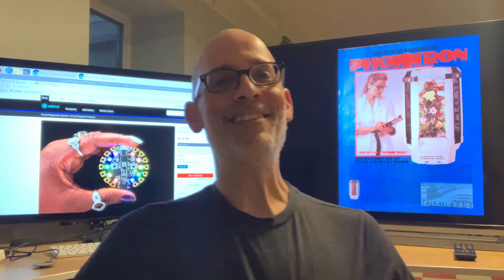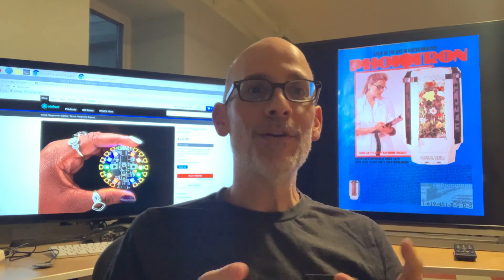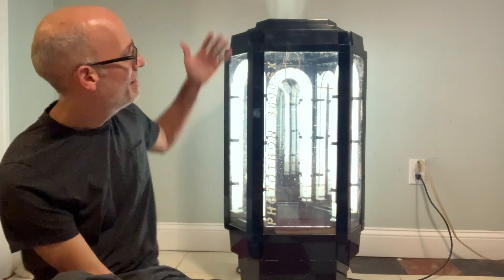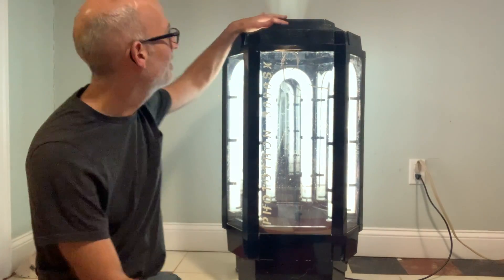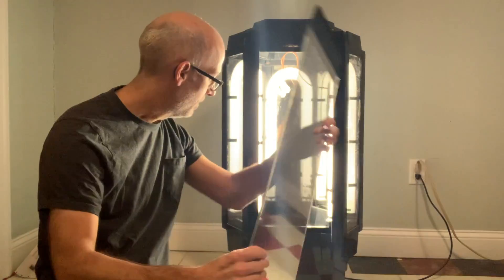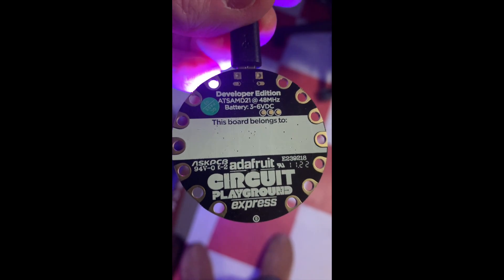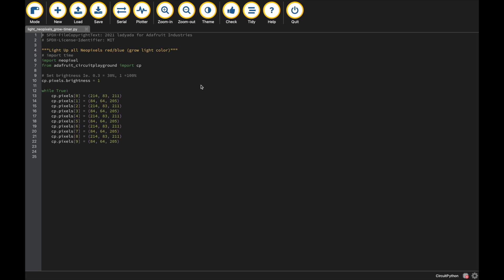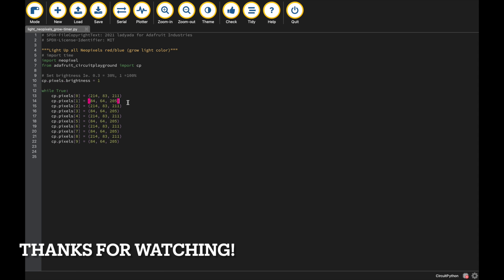Can an old Phototron actually grow plants?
Can an Adafruit Circuit Playground Express generate enough light with it's 10 Neopixel's (LED's) to grow a plant?
Well, today I will be trying out some different light options in an old (probably from the late 80's) Phototron 3000SX.